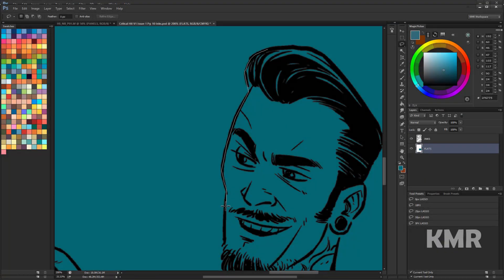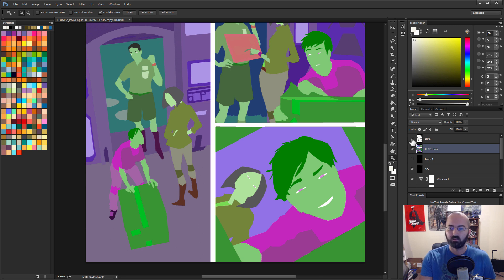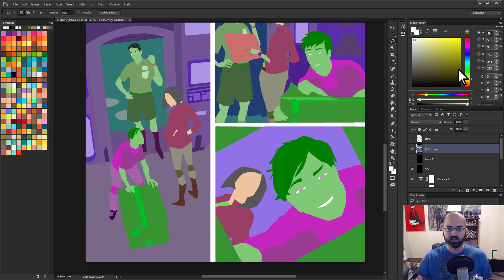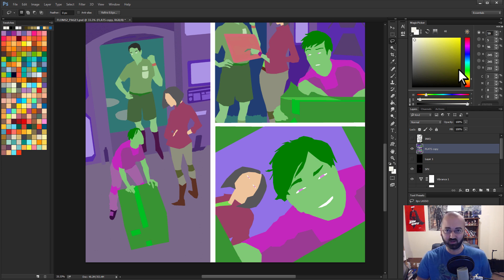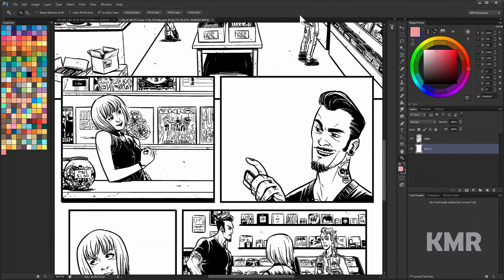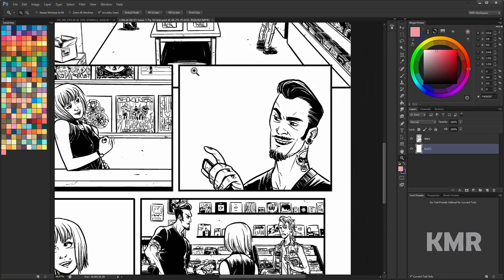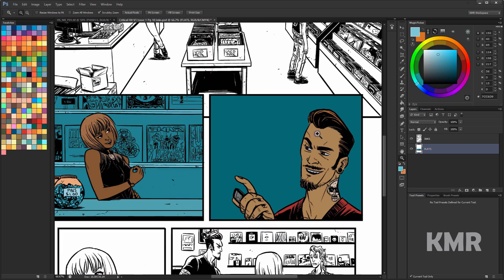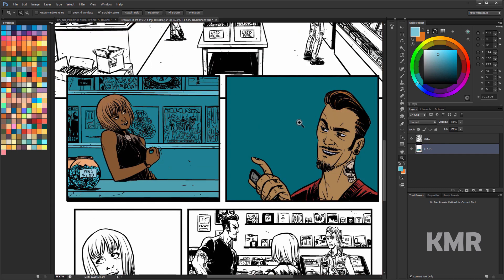How to Flat Comics Properly: A Flatting Tutorial for Photoshop (Used in Digital Comic Book Coloring)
In this flatting tutorial video, I'll show you to a correct way to properly flat comic book art for coloring! Flatters, if you are used to only getting hired once and not again by the same colorist, this video is for you!

There are a lot of wrong ways to flat! Make sure your lasso tool, bucket, and magic wand's anti-alias is OFF. Feather should be 0px.